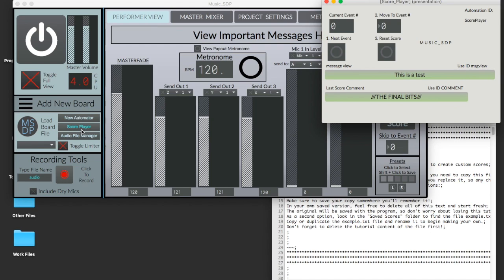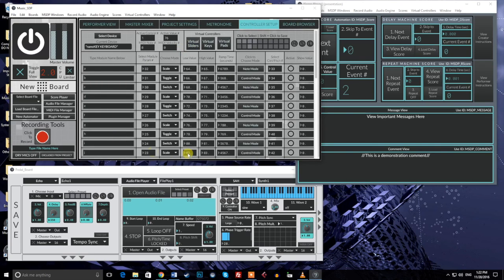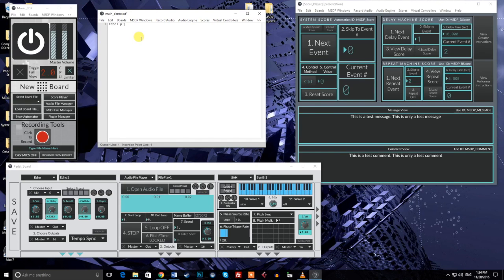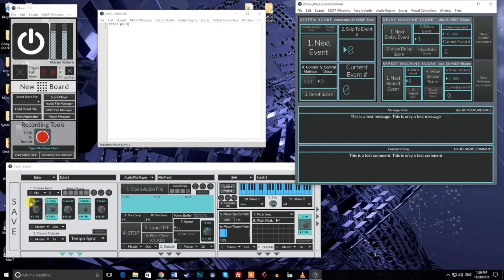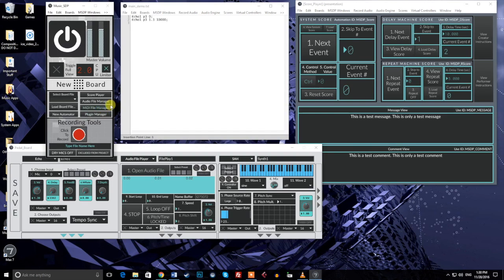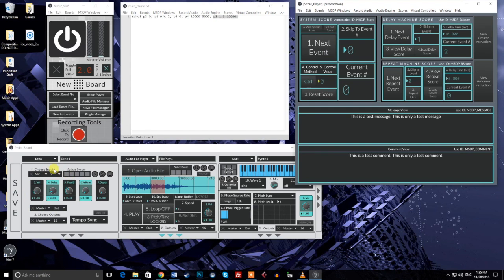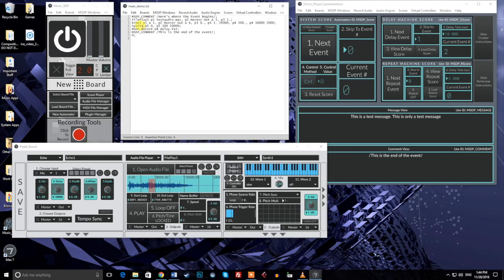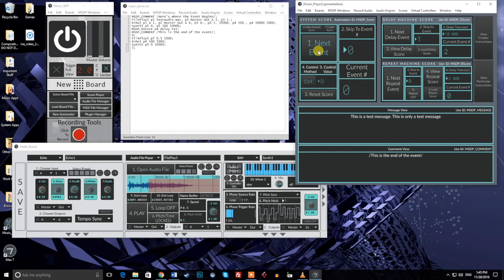Automation Tutorial IV: The Score System Part 1 of 2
In this first video in a set covering the use of the Score System, we'll be learning how to write scores, and how they can be used to control projects.

To learn more about the Music and Sound Design Platform, and to download a free copy of this open-source software for OSX or Windows,